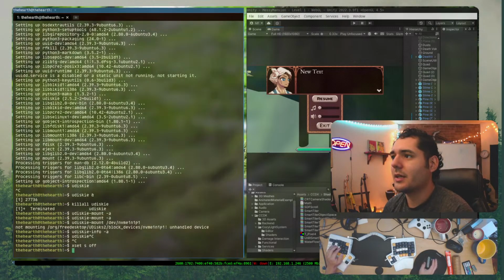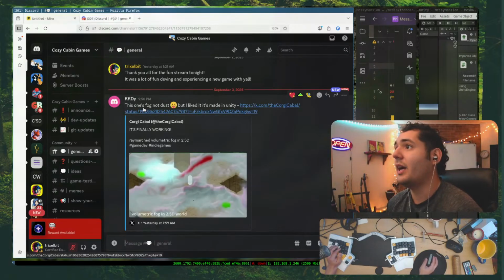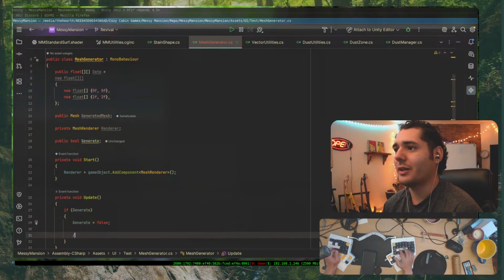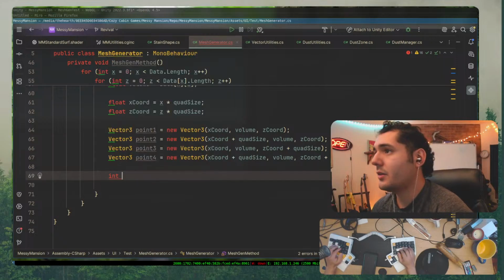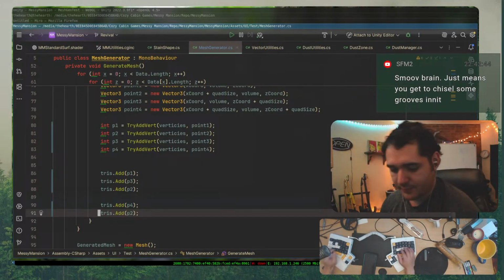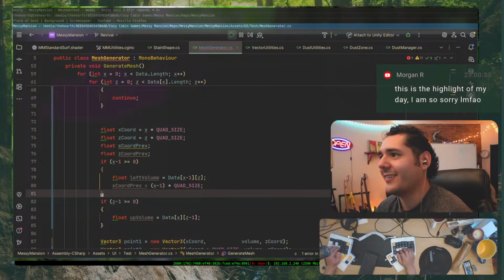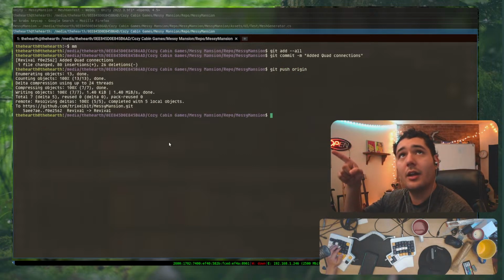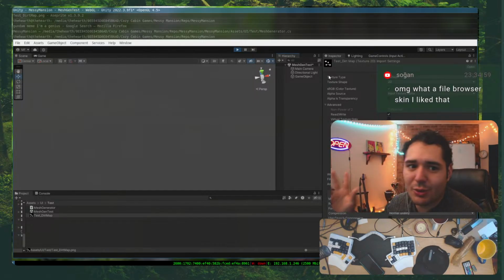i3 BOYS RISE UP - Coding + Gaming